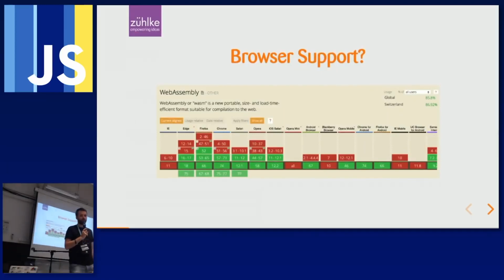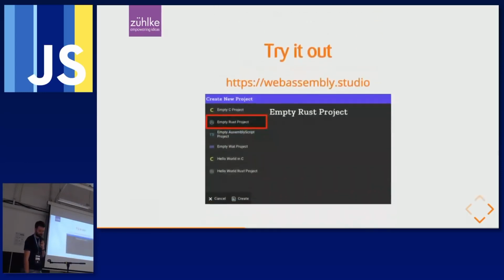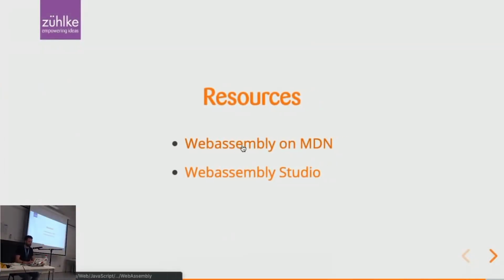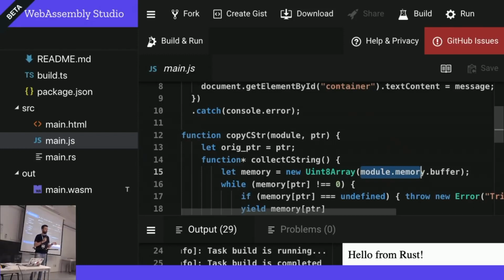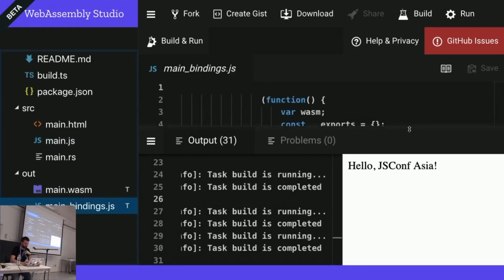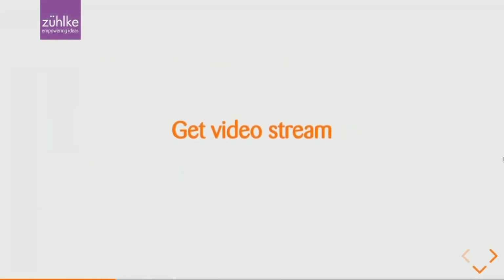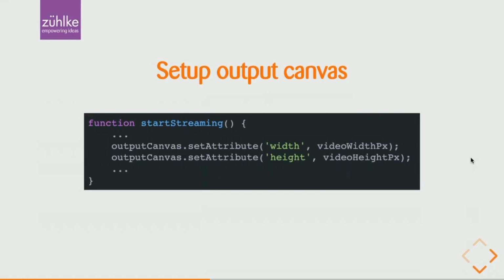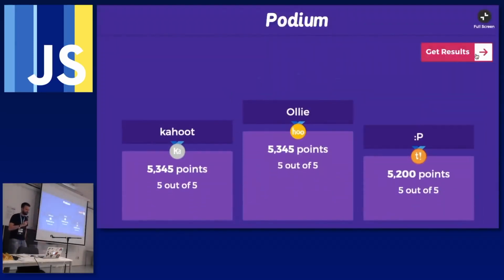WebAssembly Expectation vs Reality 2 hour practical workshop